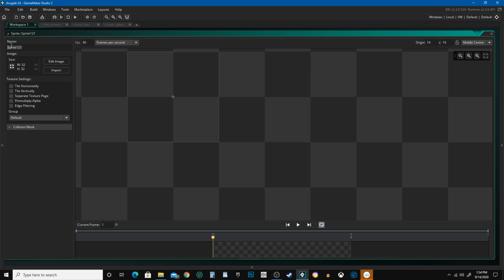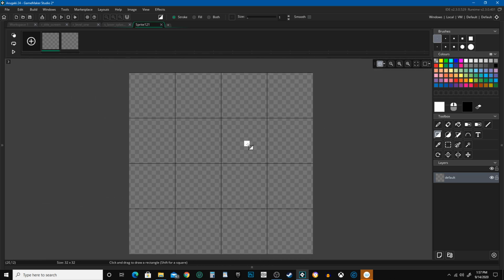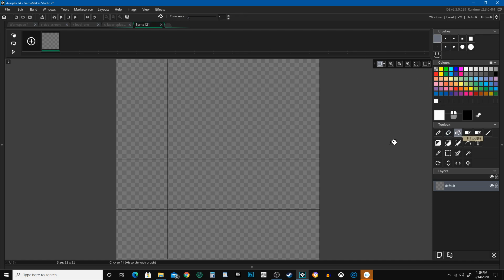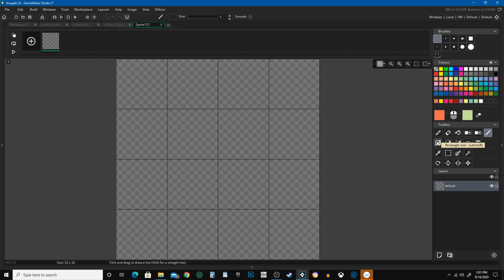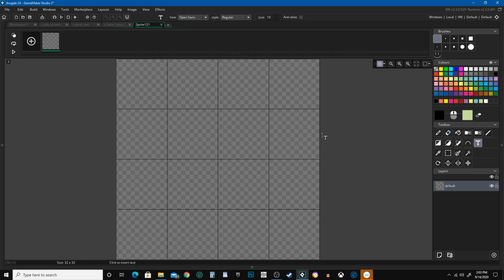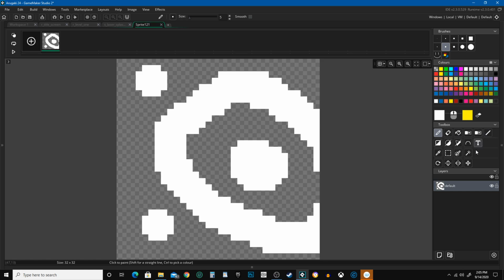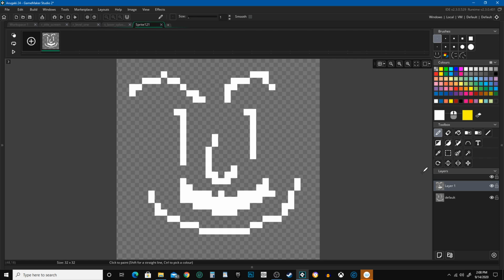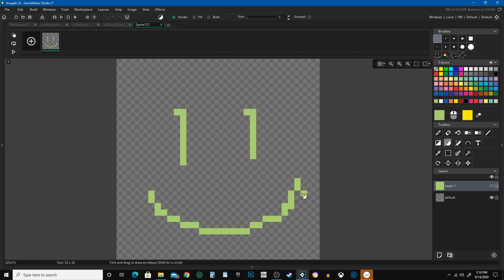GameMaker Studio 2.3 Sprite Editor Part 1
In this video I will be going over the sprite editor within GameMaker Studio 2.3. I hope you find some useful information in here!